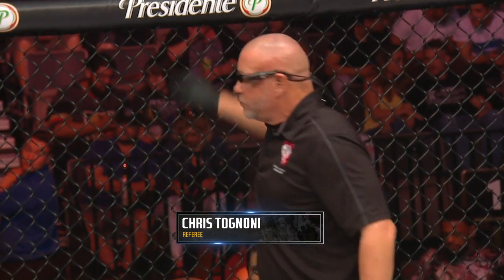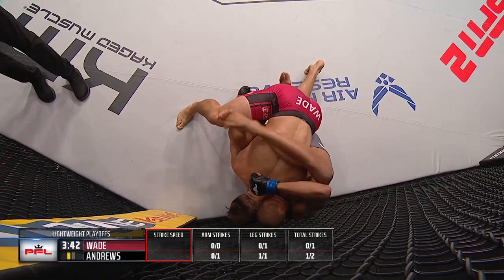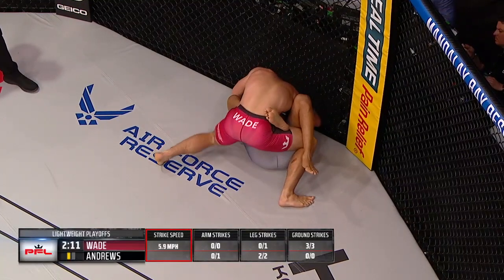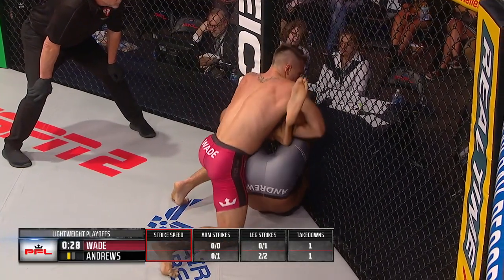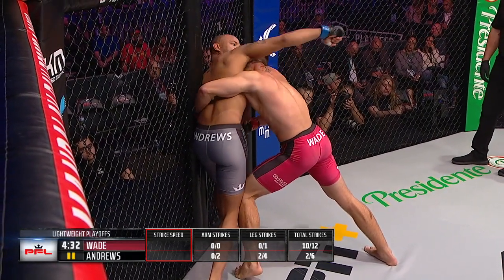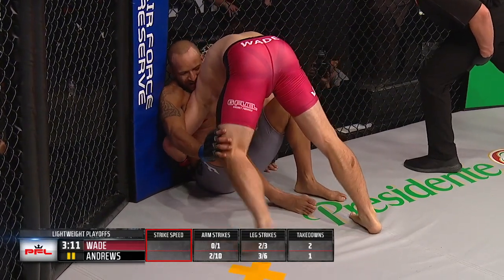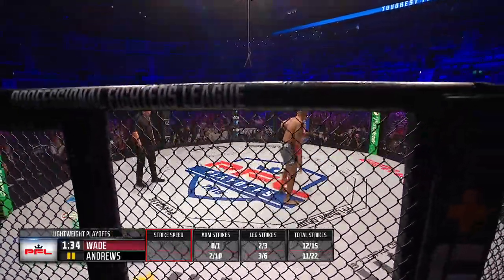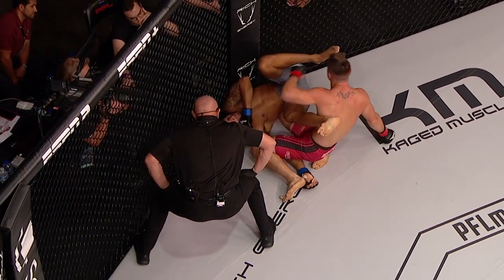Full Fight | Chris Wade vs Nate Andrews 2 (Lightweight Quarterfinals) | 2019 PFL Playoffs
Full fight video of Chris Wade vs Nate Andrews in a lightweight quarterfinals bout from the 2019 PFL Playoffs.